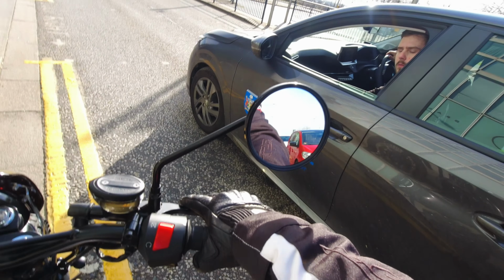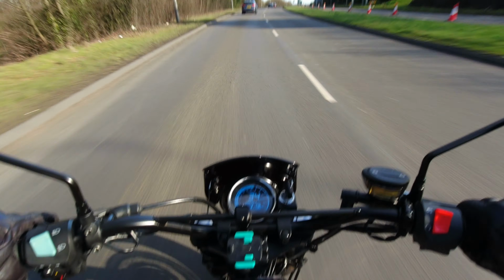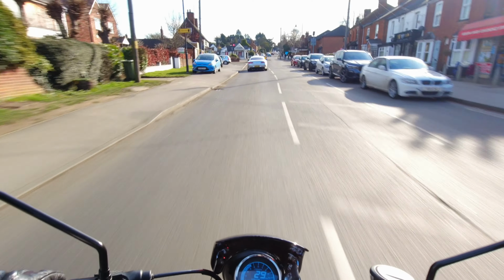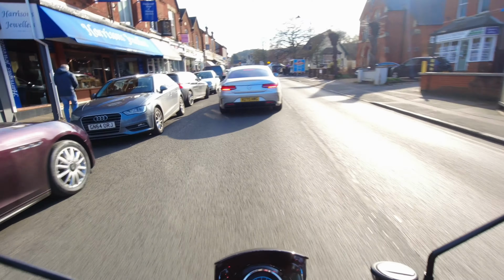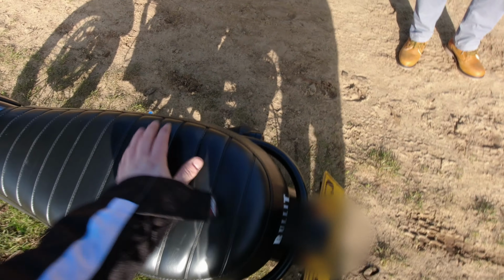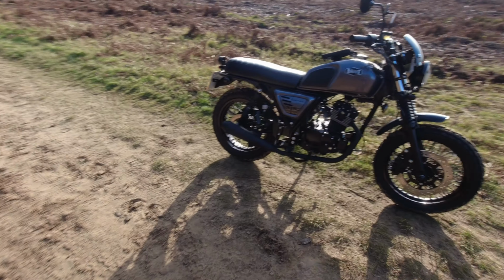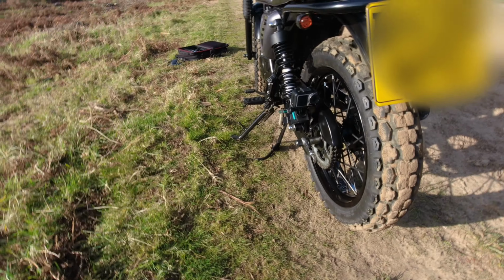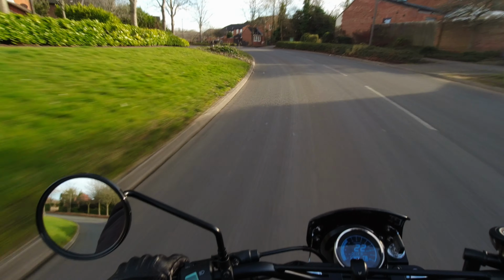Is a Chinese motorcycle capable off-road ? BULLIT BLUROC 2022 off-road test. [ people's reaction ]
In this episode I take the BULLIT BLOROC for a small ride, to test the capability of the bike in off road conditions.
I have plans to make more videos with this bike and some off road adventures.